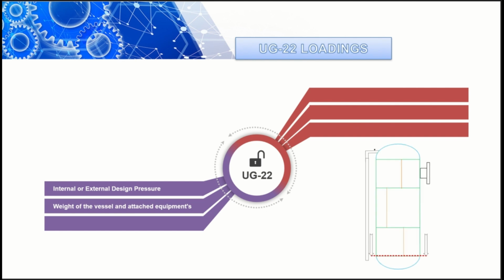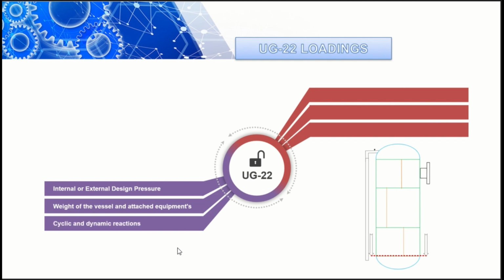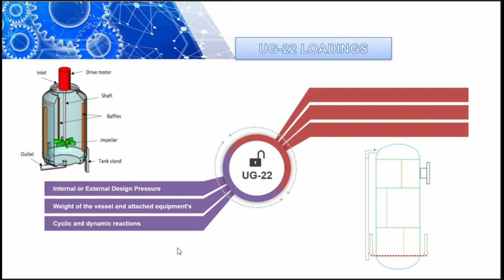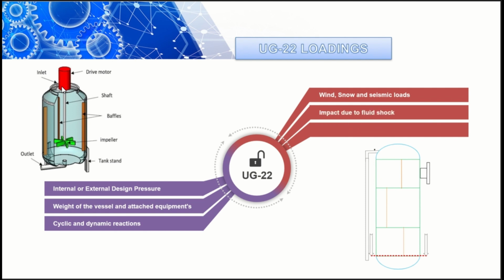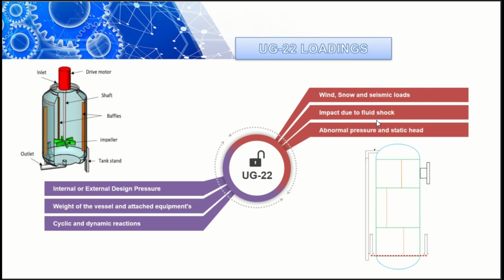UG 22 Loadings As per ASME BPVC Section VIII Division 1 Lecture 11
Hello Engineers, In this Video I clearly explains about UG-22 Loadings according to ASME BPVC Section-VIII Division-1 code

Topics Covered:
1. About different loads need to consider while designing a pressure vessel.
2. Cyclic and dynamic loading
3. wind, snow and seismic loads.
4. Abnormal pressure and pressure head